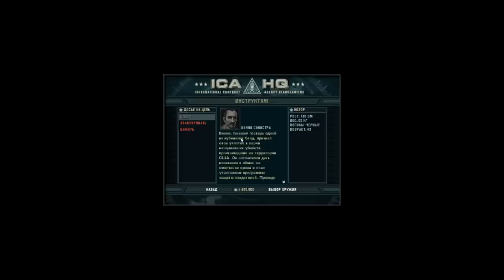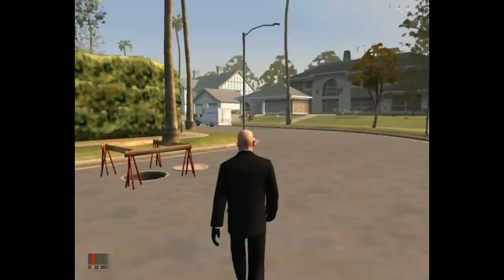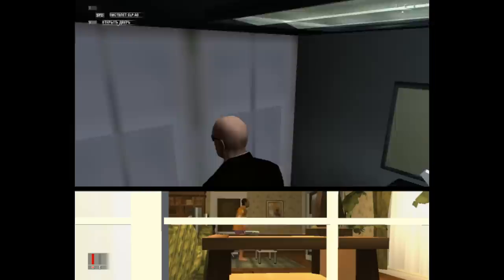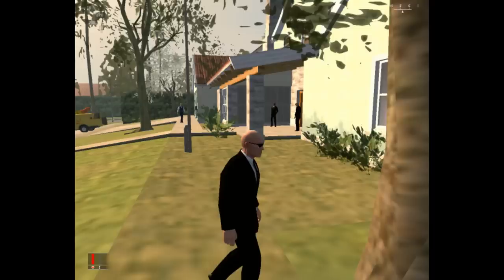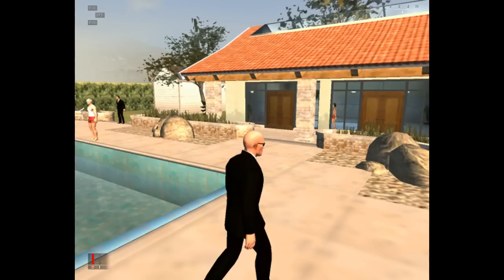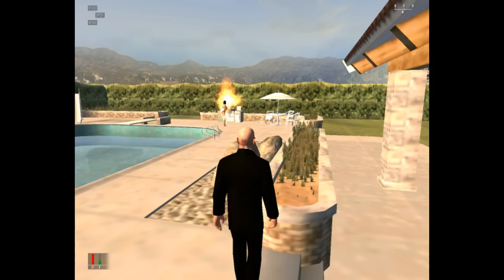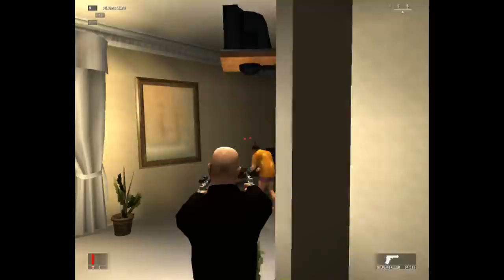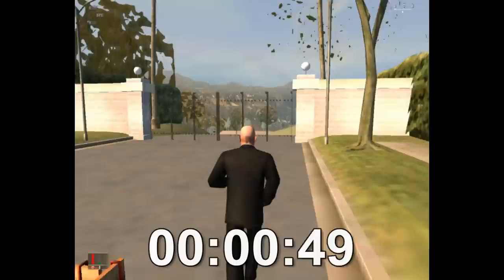Hitman Blood Money | Let's play | TheStarStudio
Игра: Hitman Blood Money.
Миссия: Новая жизнь.
Жанр: Let's play.